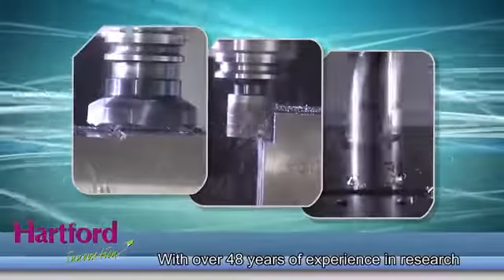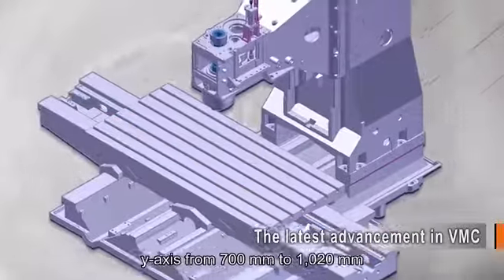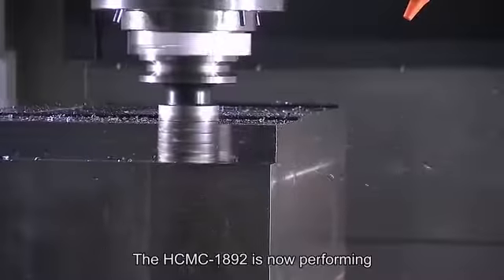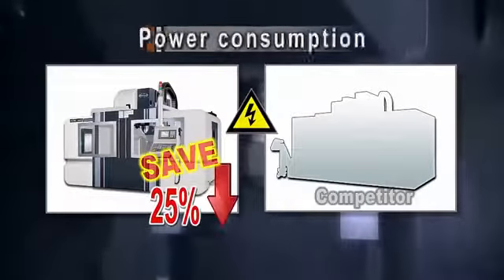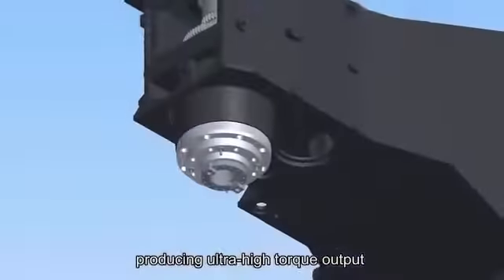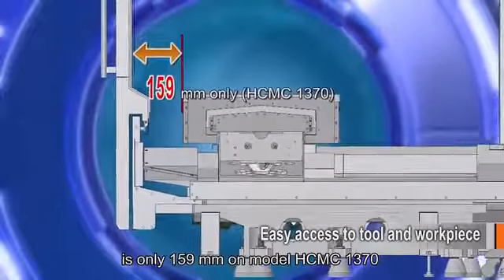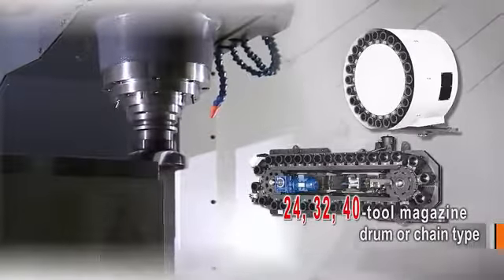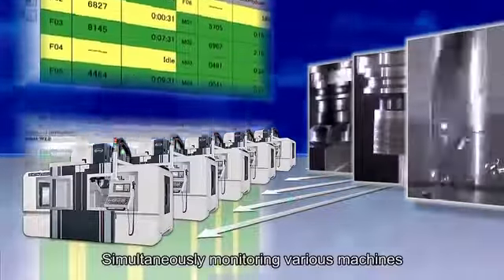Biggest ultimate CNC machine in the world compilation 2016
Latest supercar rev, accelerations, loud sound and news 2017